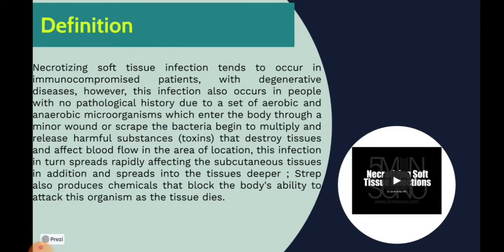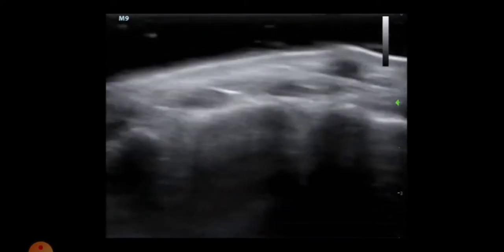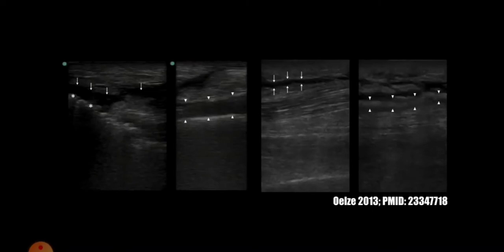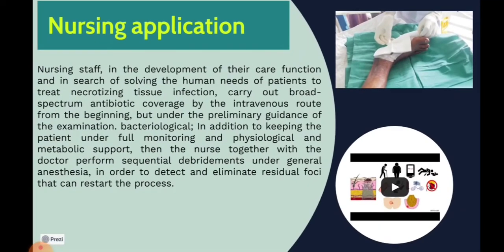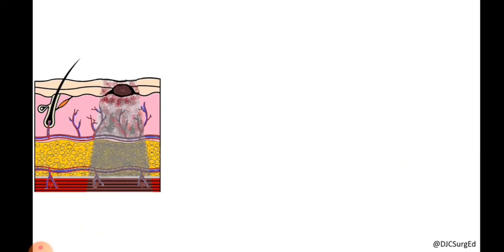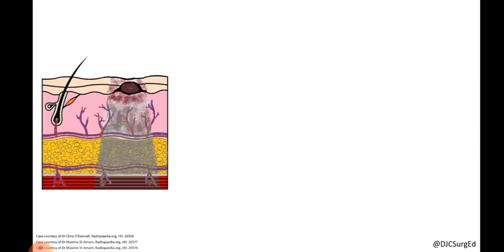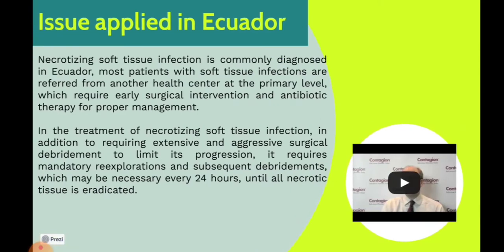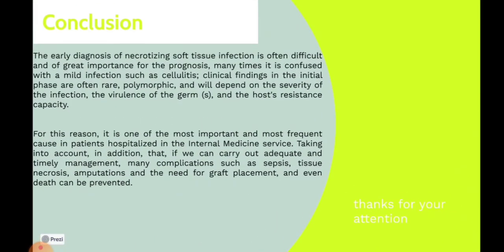Topic: necrotizing soft-tissue infections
Hola me  podrian ayudar dando me gusta👍 y comentando 💬 es un trabajo de ingles tecnico y necesito su apoyo muchas gracias 😁🙌🤝